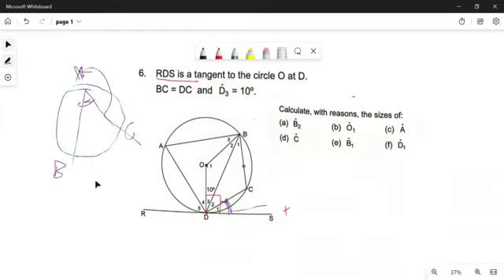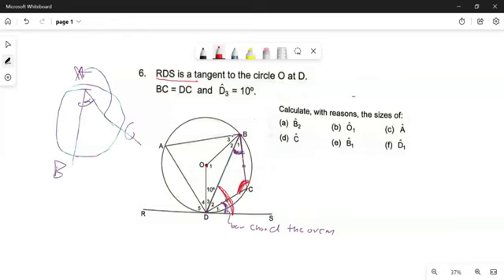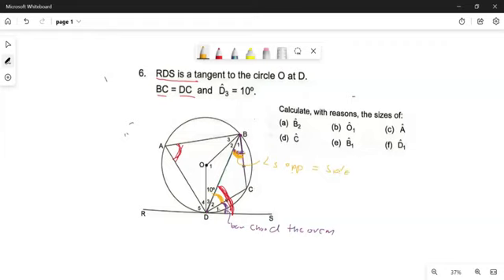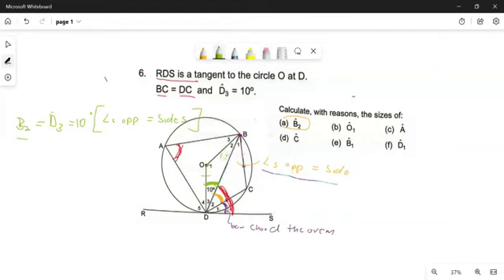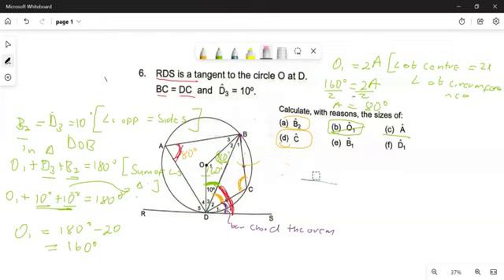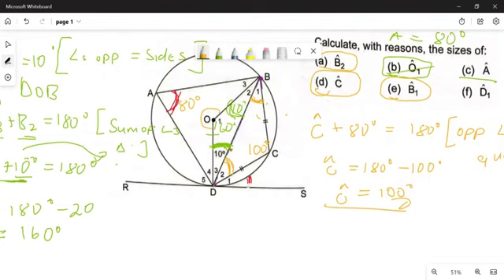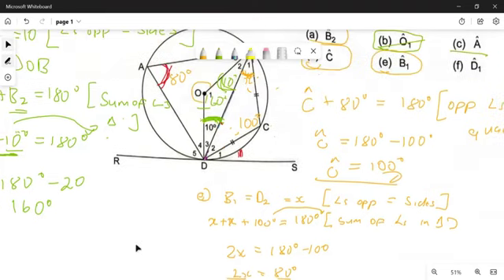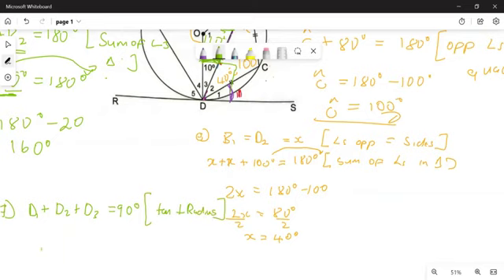1 Determine the missing angle using angle opposite equal side, sum of angle in triangle.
Determine the missing angle using angle opposite equal side, sum of angle in triangle. Angle at centre = 2 * angle at circumference, opposite angle of cyclic quad, and tan chord theorem